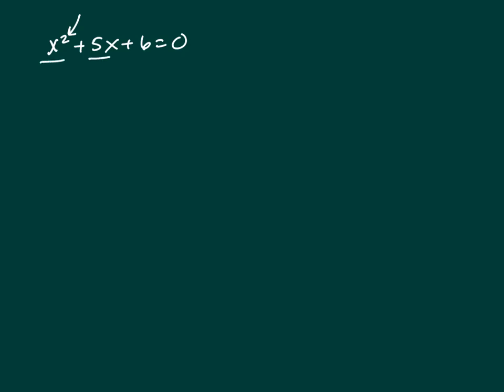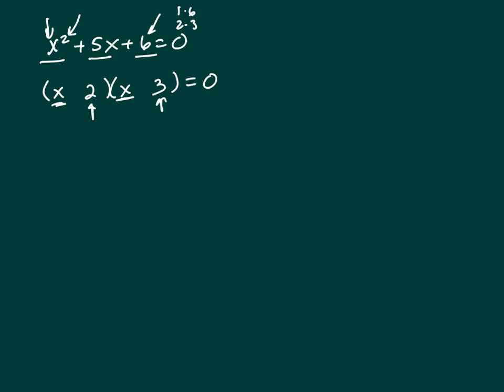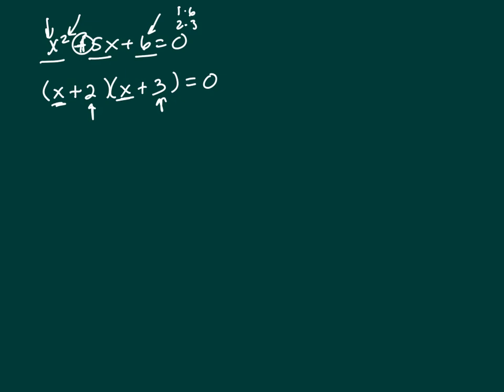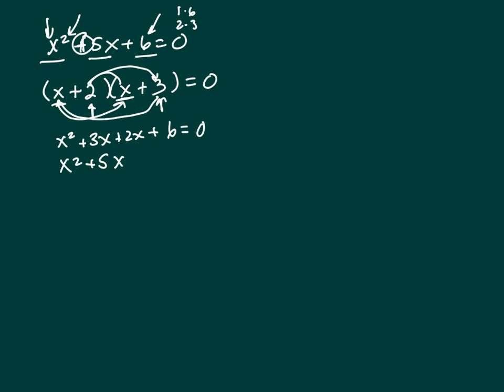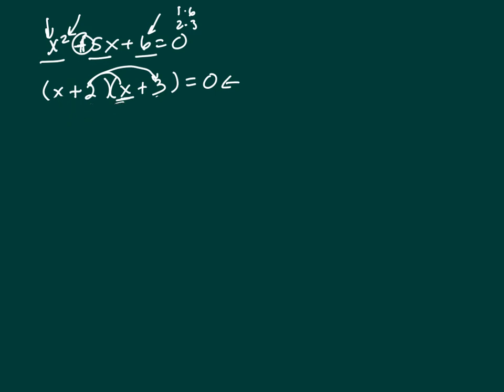solve quadratic by factoring